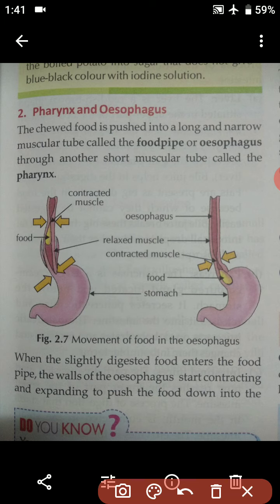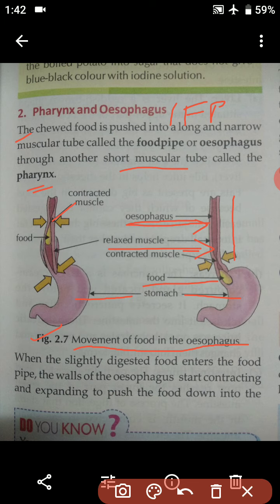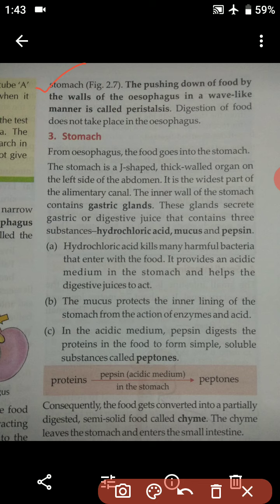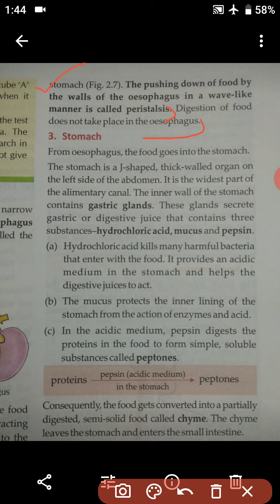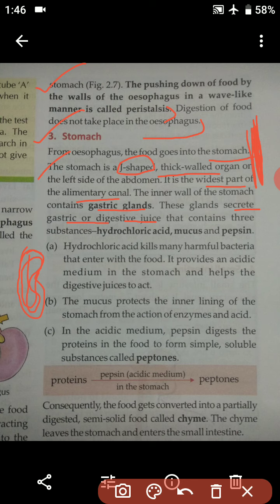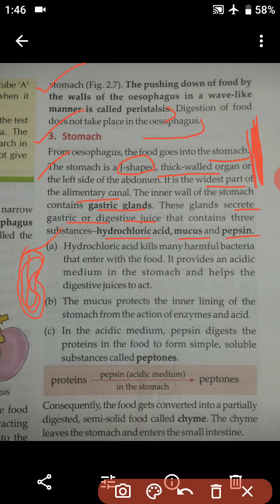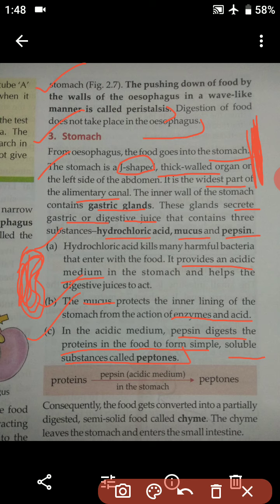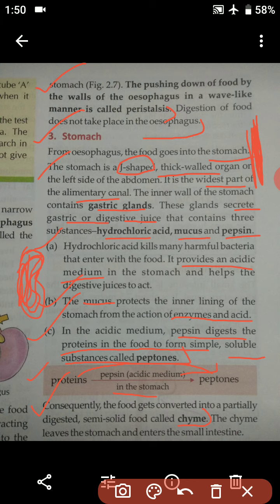Digestion in humans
Gurukul Global Academy